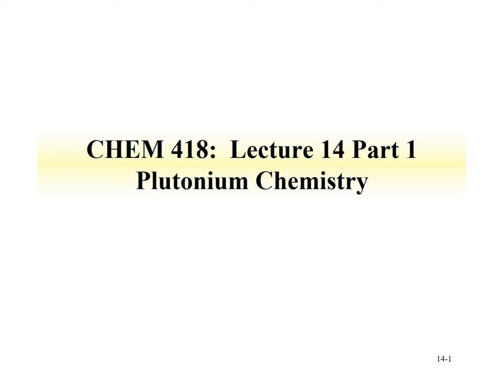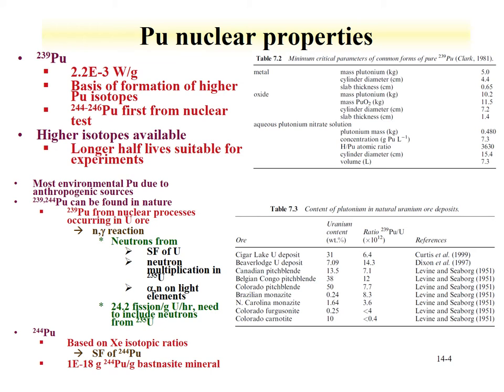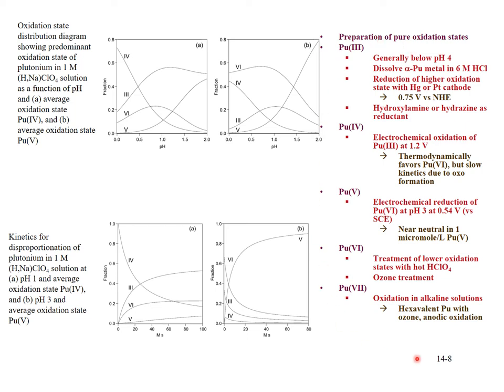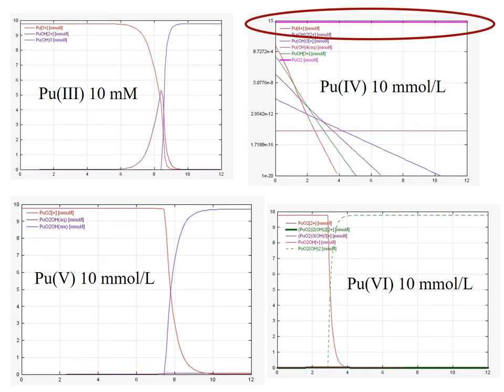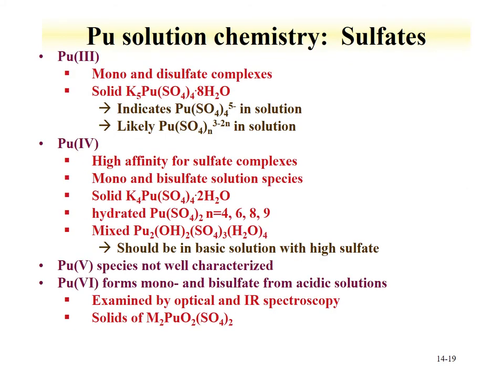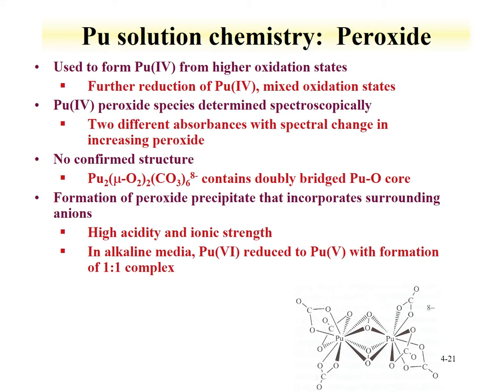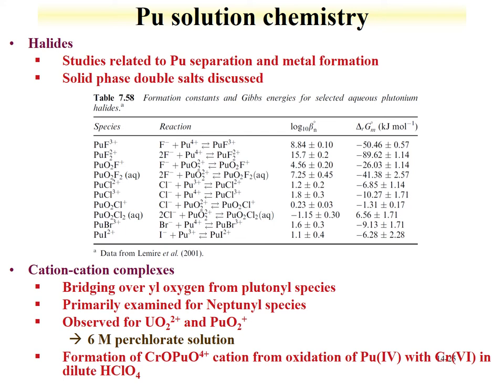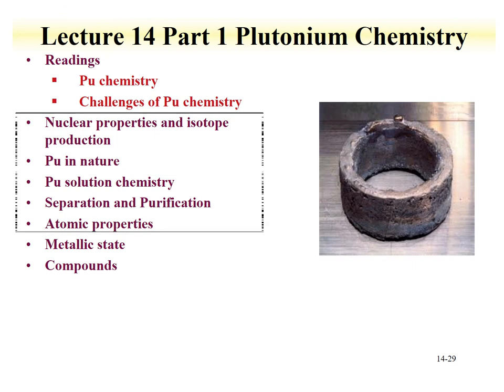CHEM 418 Lecture 14 Pu Chemistry part 1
This lecture provides basic information on the chemistry of plutonium.  Discussion on the nuclear properties of 238Pu and 239Pu are included.  Environmental concentrations of plutonium, including244Pu and naturally produced 239Pu, are discussed.  Large scale plutonium separations are presented, emphasizing the PUREX process.  The use of volatility and ion exchange as plutonium separation techniques are also given.  The synthesis and properties are metallic plutonium are described in detail.  An review of metal preparation methods are provided, including the plutonium-gallium phase diagram. The physical properties of plutonium metal are given and discussed. The solution chemistry of plutonium is depicted though coordination and spectroscopy as a function of oxidation state.  Examples are provided on various nature of plutonium chemistry in the tributylphosphate-nitric acid system and colloids.  The non-aqueous chemistry of plutonium is described and related to electronic structure.  Part 1 is 40 minutes.